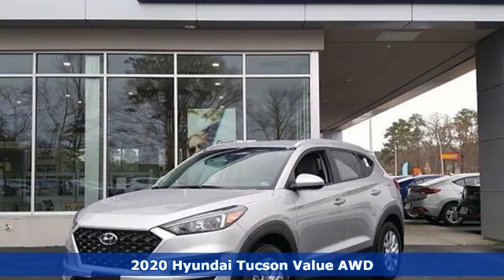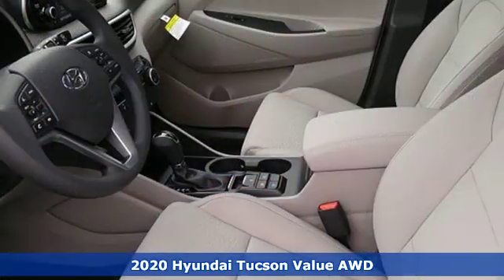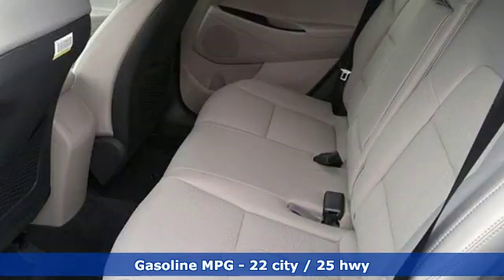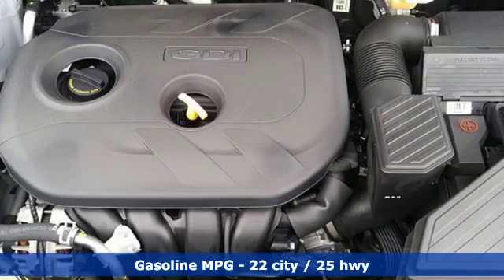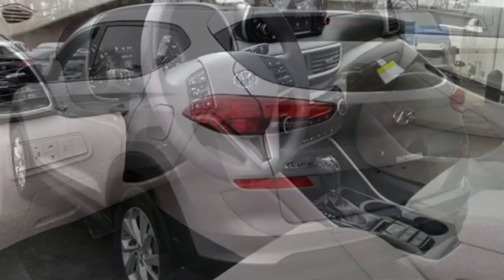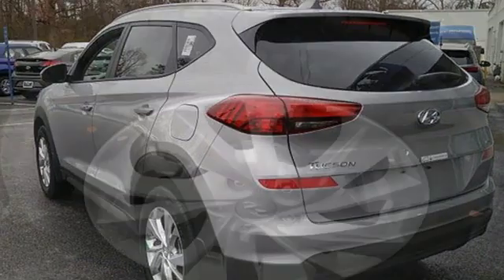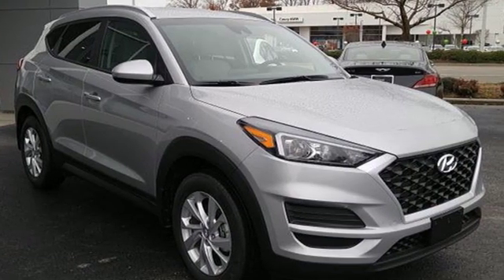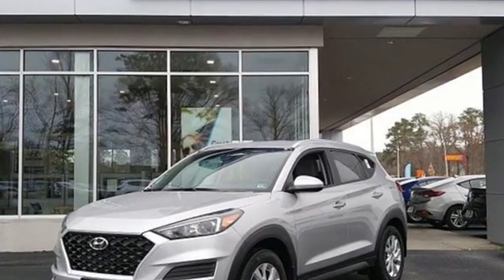New 2020 Hyundai Tucson Newport News VA Norfolk VA, VA #11200236 - SOLD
Year: 2020
Make: Hyundai
Model: Tucson
Trim: Value
Engine: I4
Transmission: 6-Speed Automatic with Shiftronic
Color: Silver
Interior: Gray
Stock #: 11200236
VIN: KM8J3CA44LU081057

Address:
12872 Jefferson Avenue